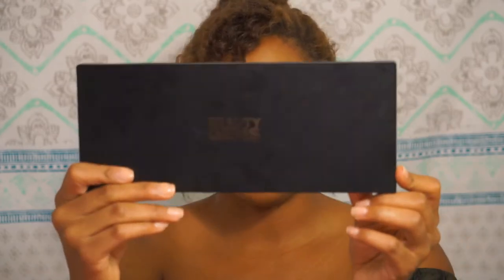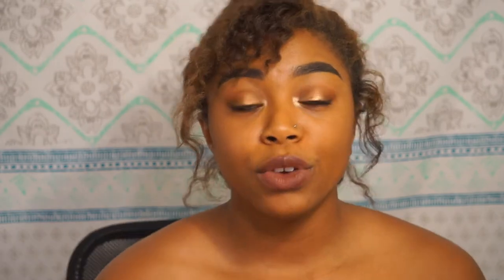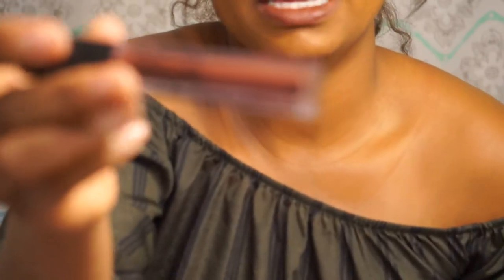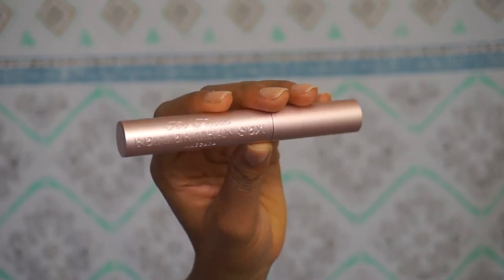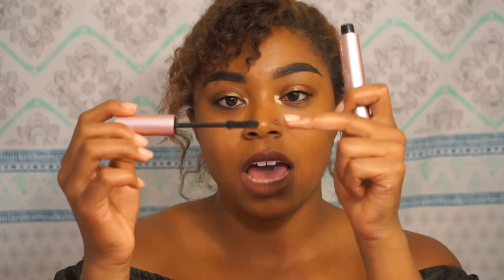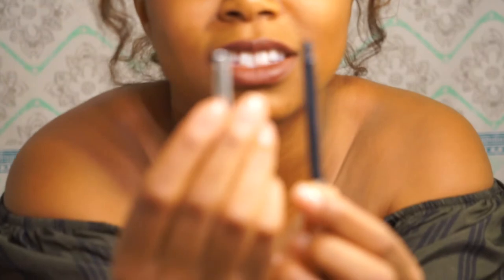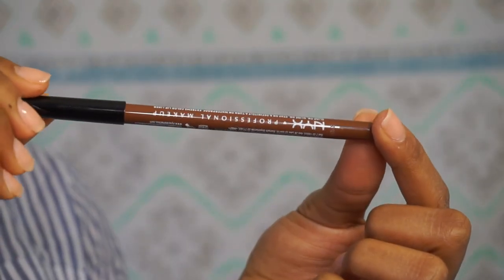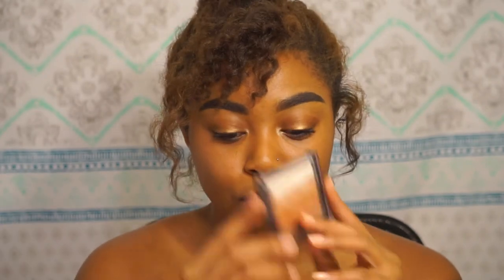Ulta Haul | Huge Sale!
*BE SURE TO WATCH IN 1080P HD QUALITY!*

I went to Ulta for the first time, and went HAM!

Shaylynn Denise